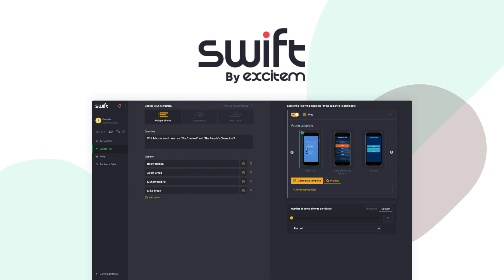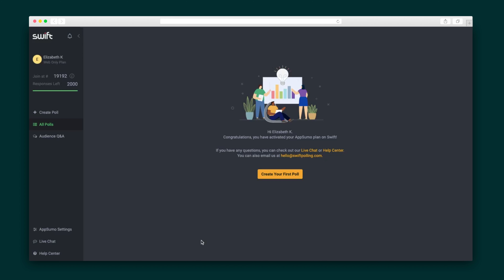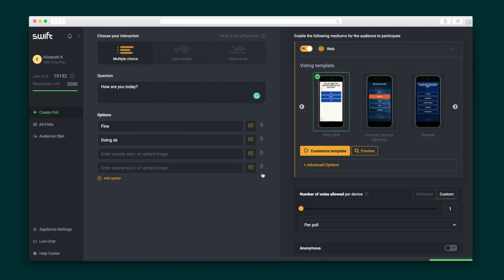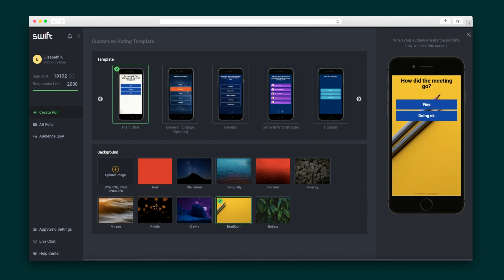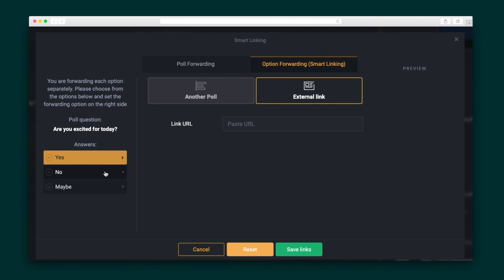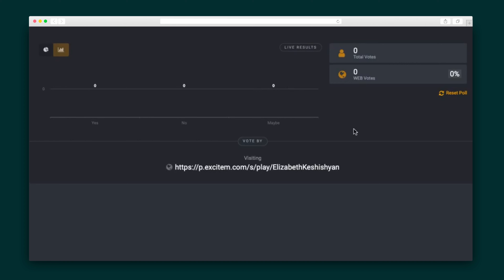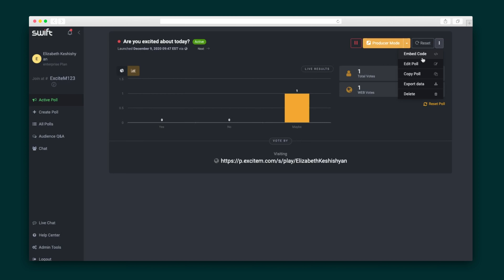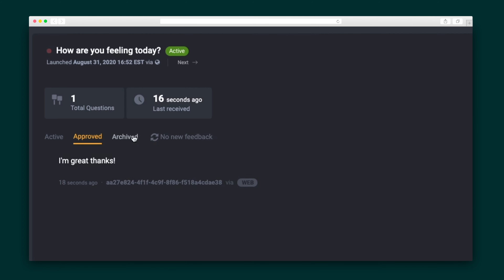Swift Polling How-To on AppSumo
Swift Polling is a real-time audience engagement platform that allows you to collect important customer data, vote on decisions, and measure audience sentiment.

Trying to figure out how your audience is reacting to your livestream is the adult version of decoding your crush’s AIM away message. ("You can find me in the club, bottle full of bub." What does it all mean?!)

When you’re delivering a presentation, you need clarity and confidence, not confusion.

Wish you could measure real-time audience engagement and interaction with a single click?

Introducing Swift Polling, the easiest way to create live polls.